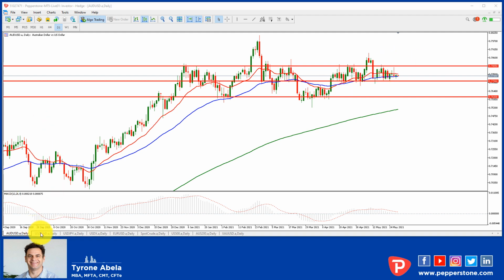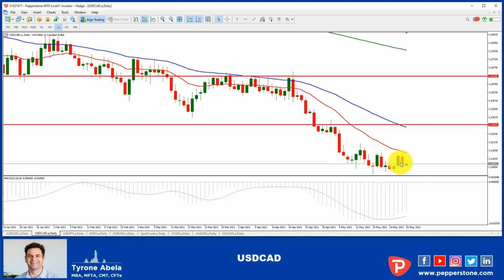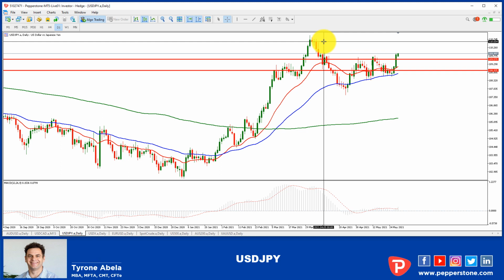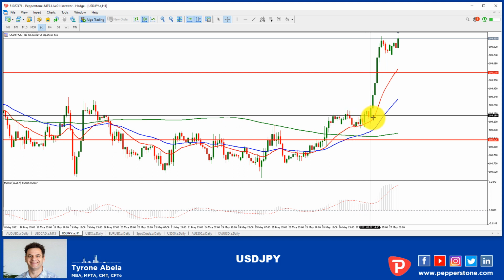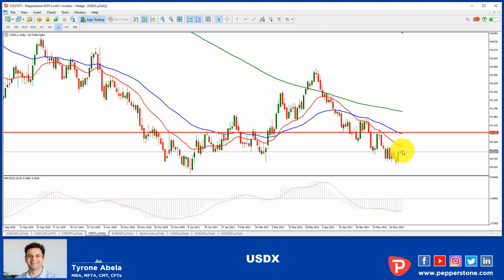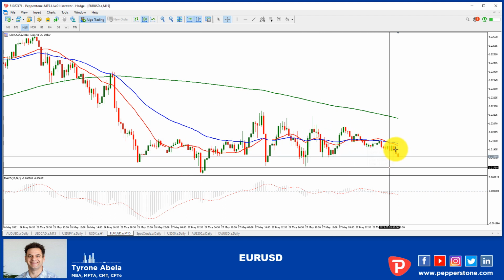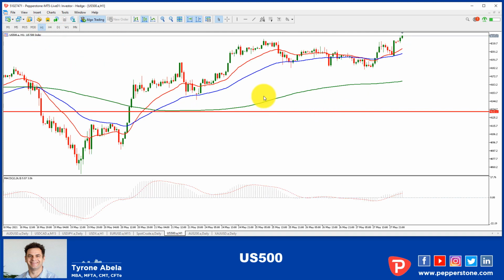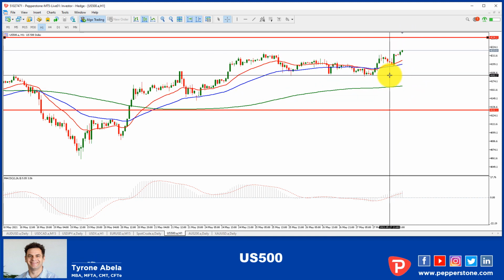Friday technical analysis wrap: 28 May 2021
We've seen a bit of sideways action this week on the FX majors and plenty of scalping opportunities. let's dive straight into the charts to see if we can spot any moves setting up for the week ahead.

0:00 Intro
0:30 AUDUSD
2:30 USDCAD
4:55 USDJPY
8:08 USDX
9:02 EURUSD
10:21 US500